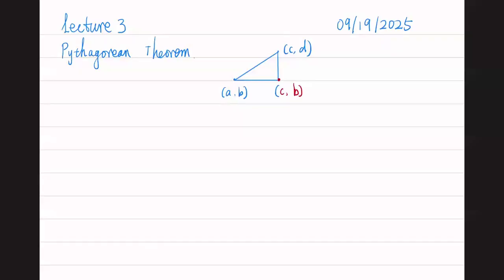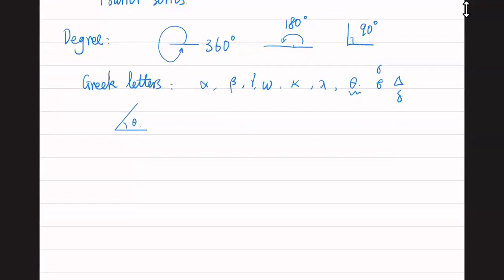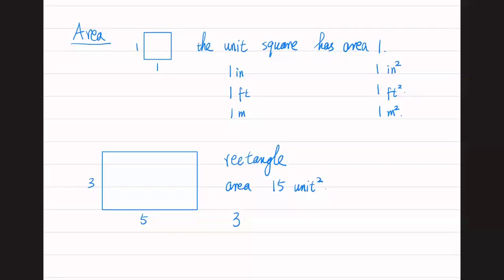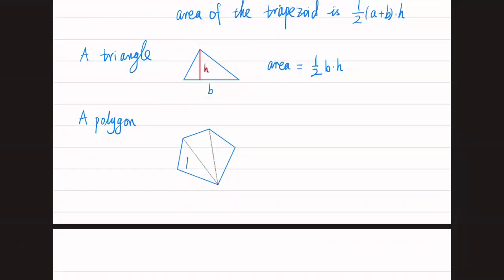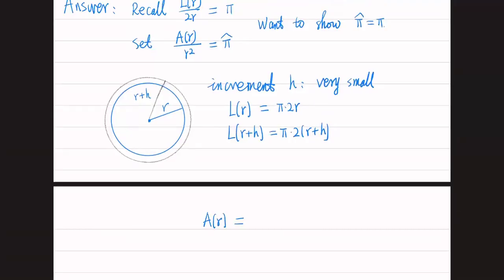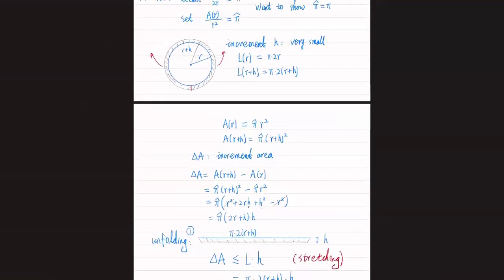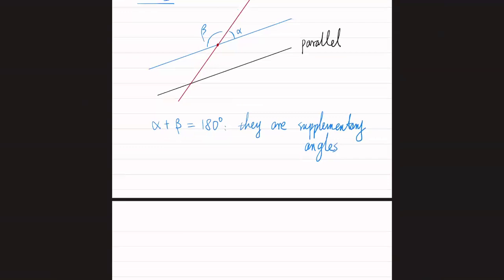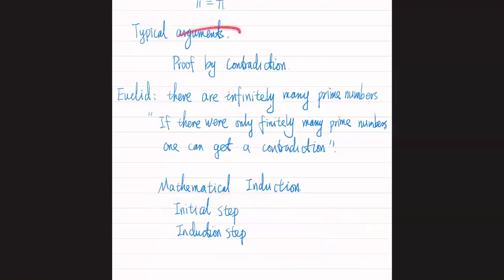Lecture 3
In this lecture we review the Pythagorean Theorem, and how to find the circumference of a circle of radius. We introduce a few Greek letters for angles. Then we learn the formulas for areas of various shapes: squares, rectangles, parallelograms, trapezoids and triangles. Then we study the area of a round disk and prove that A(r)=pi*r^2, the same pi for the circumferences of circles.